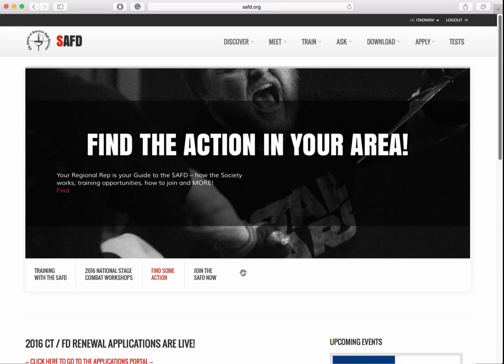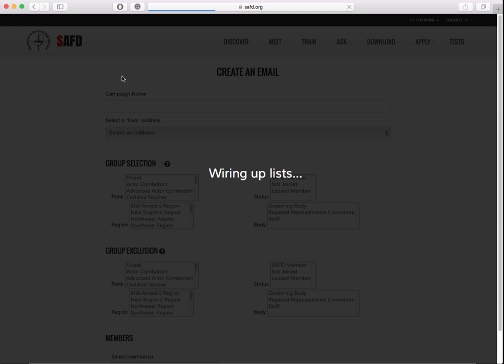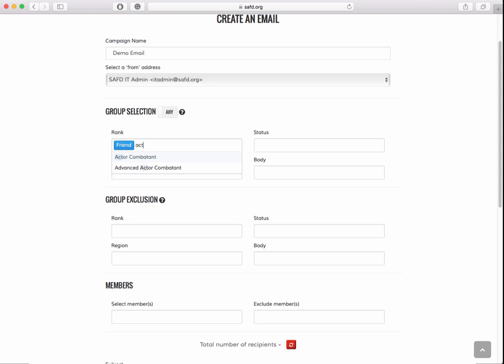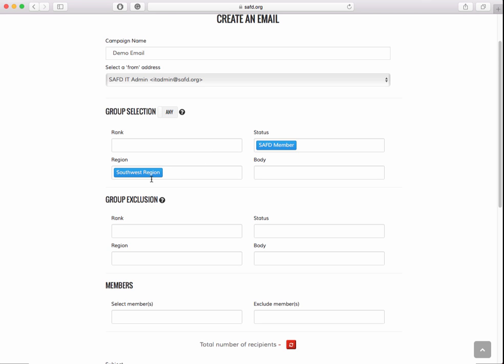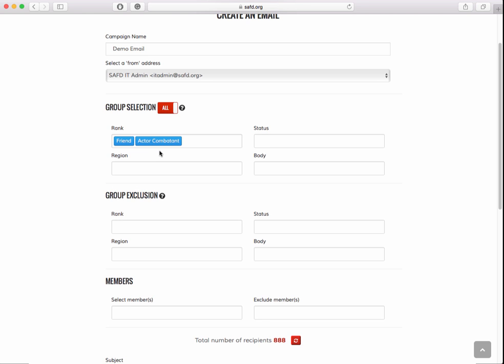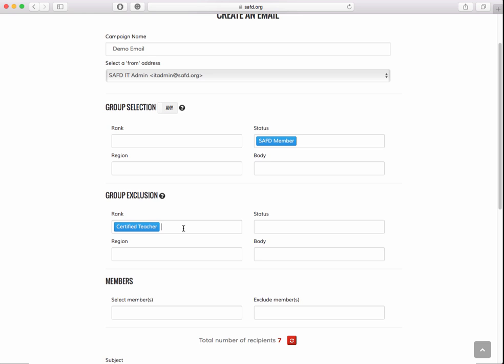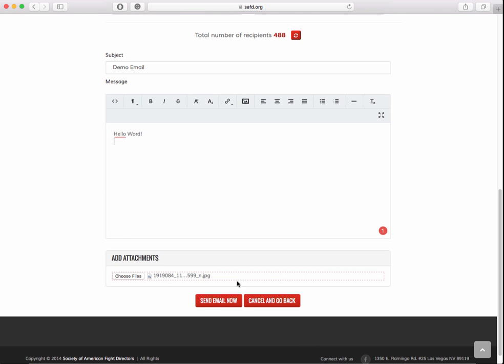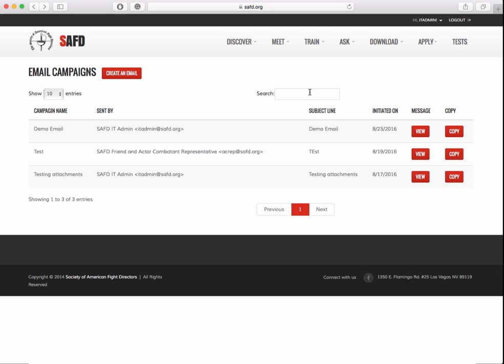New Mass Email Demo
Tutorial Video for the NEW SAFD Mass Email System